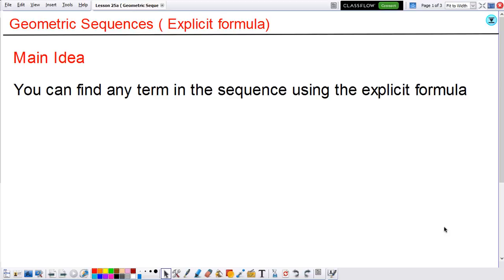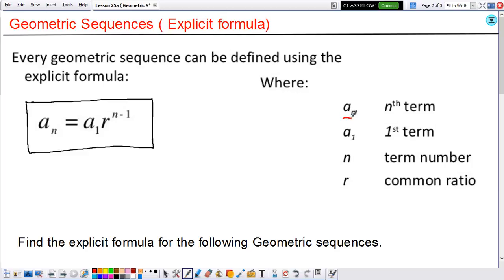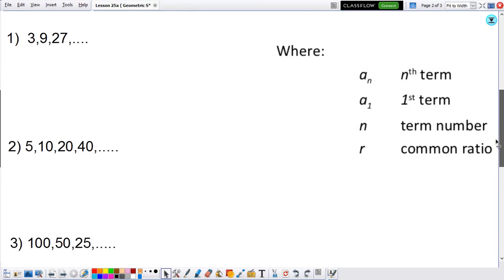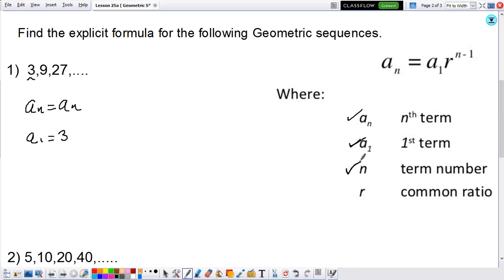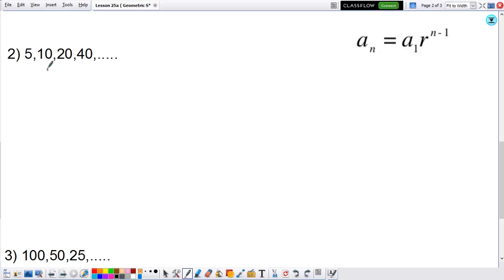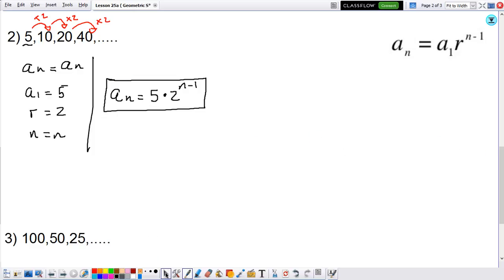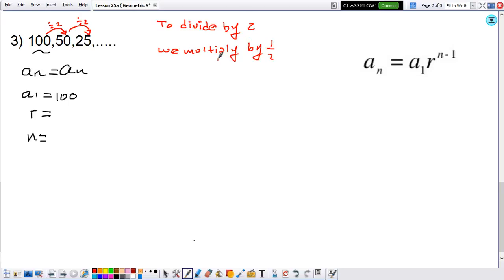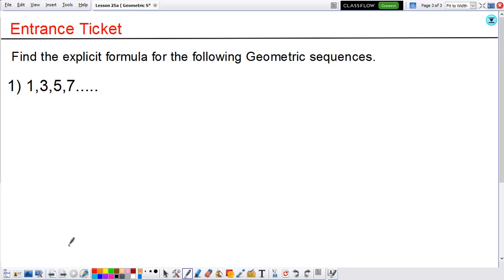Geometric Sequence ( Explicit formula) | Algebra 2